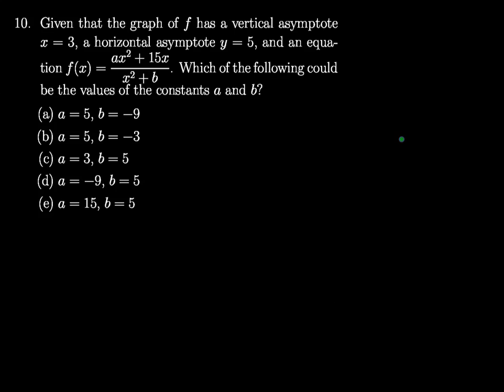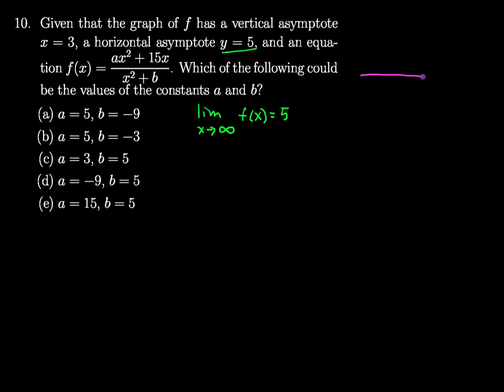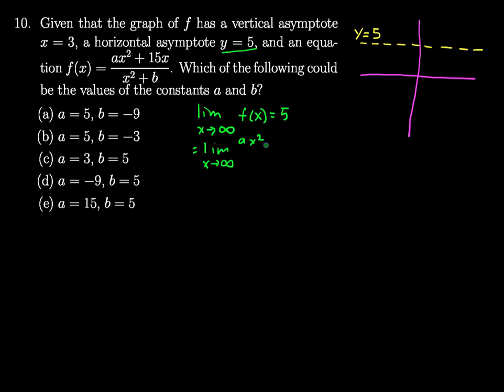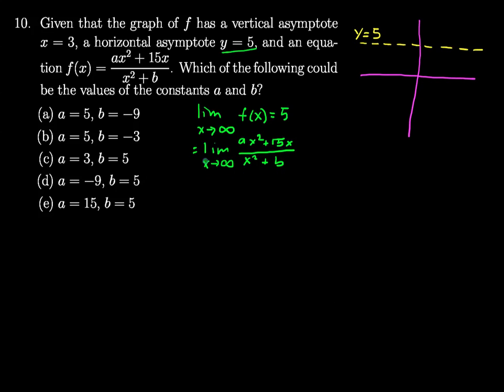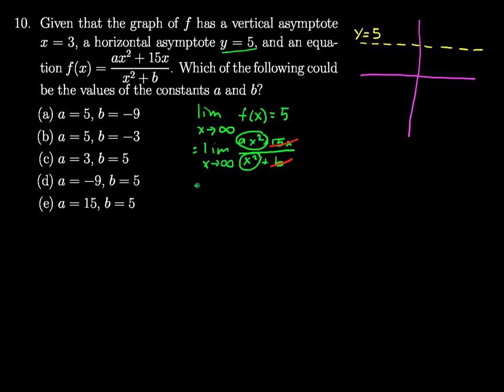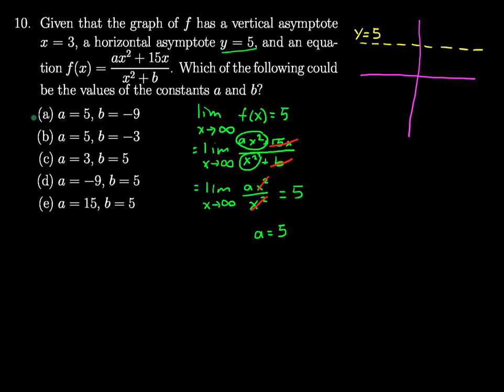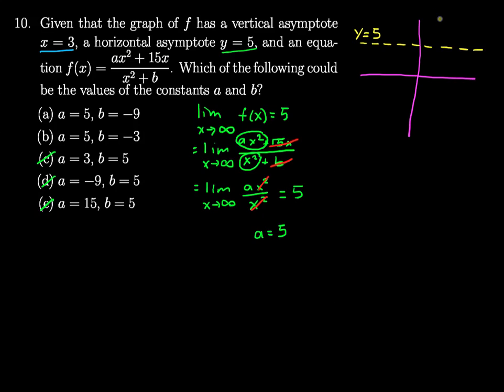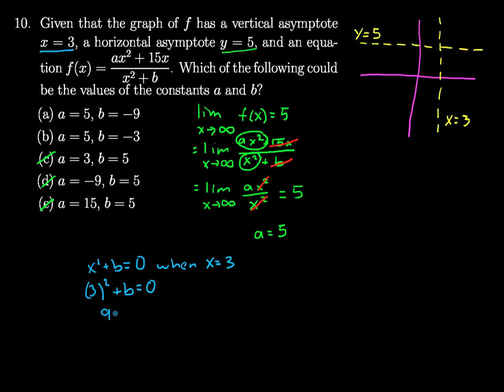AP Calculus AB 1 Multiple Choice 10